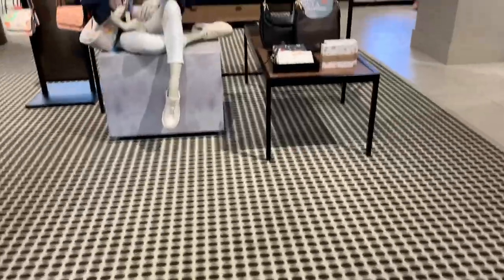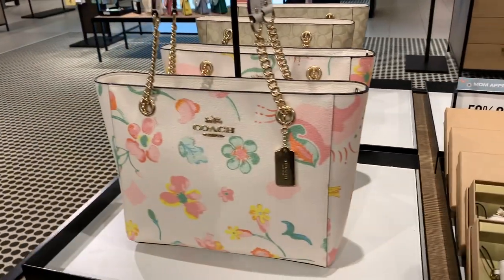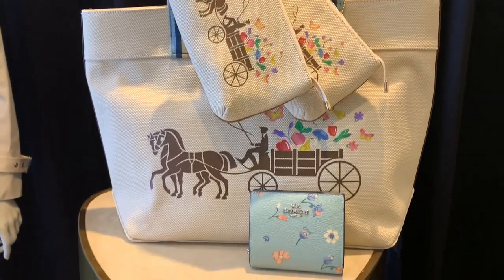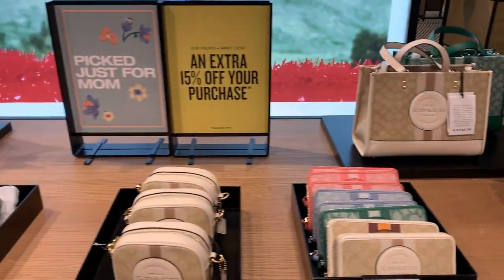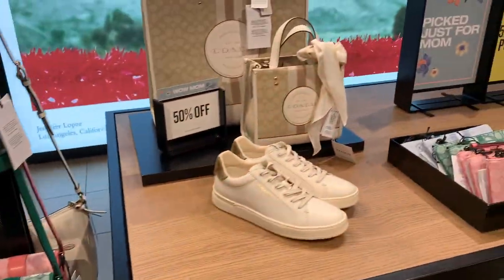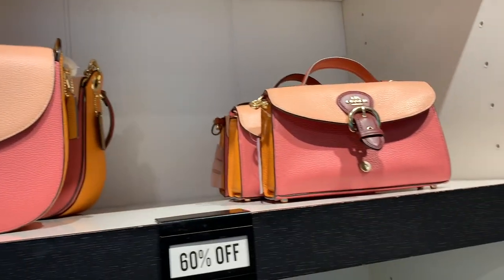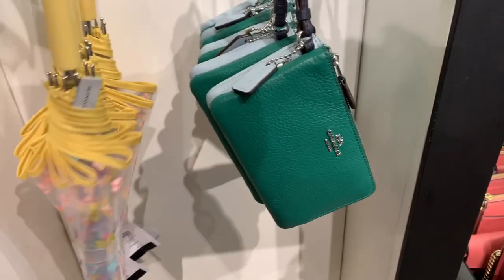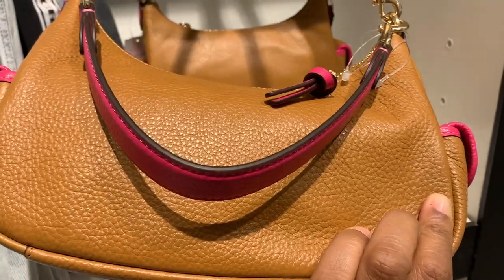Coach Outlet Mother's Day Shopping Vlog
Be Safe and Be Happy!

Shanycole

LTK:  liketoknow.it/Shanycole

Peloton Leaderboard name is SHANYCOLE.

Subject to the Referral Program Terms, Rakuten will pay you a $20 Referral Bonus through your Rakuten account for each Qualified Referral.

Give your friends $25 off on their first order and get $25 for each successful referral.

Give your friends $20 off on their first order of $100+ and get $20 for each successful referral.

Earn 500 Honey Gold when you invite friends to join Honey. Rack up the rewards and redeem 1,000 Gold for a $10 gift card.